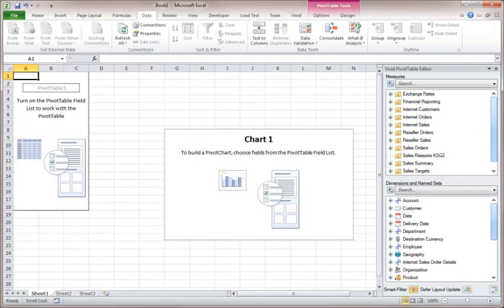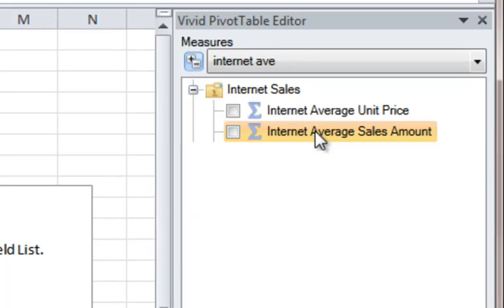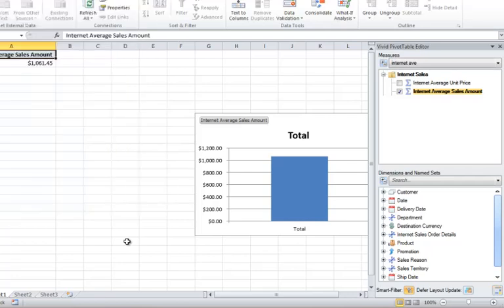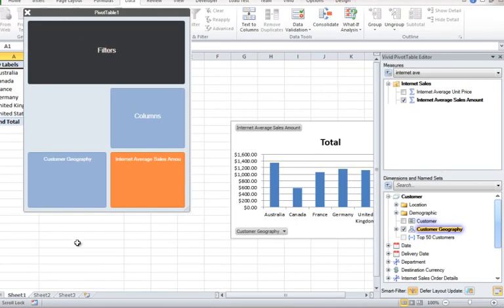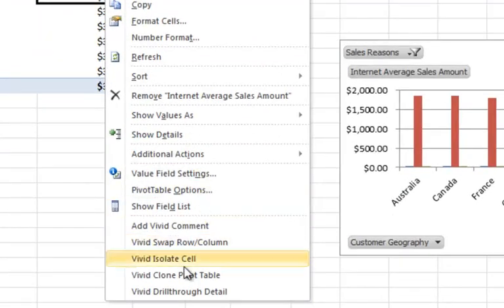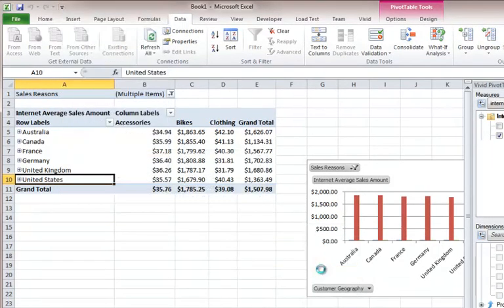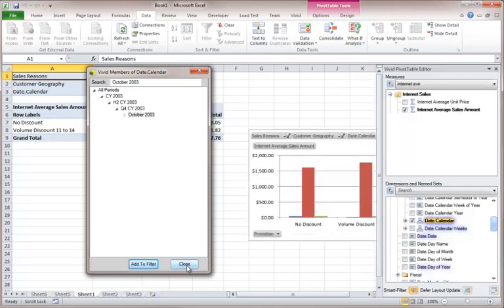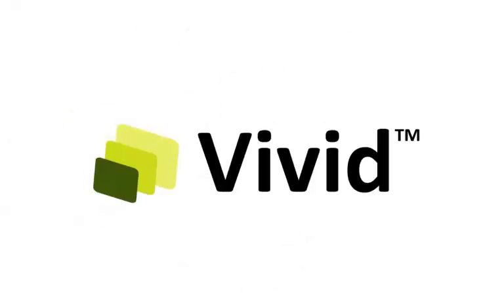Vivid Cube Navigation